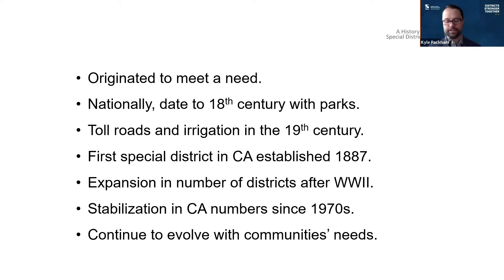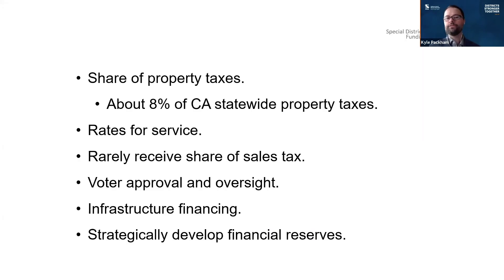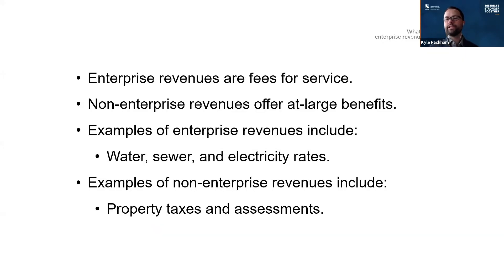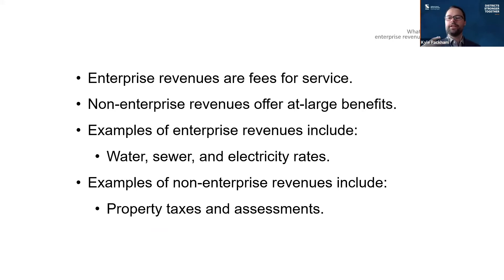Virtual Special Districts Tour - Protecting the Health and Wellness of our Communities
Protecting the Health and Wellness of our Communities We will visit two healthcare districts and one mosquito and vector control district to gain a better understanding of what it takes to prevent illness, treat diverse populations in unique communities, and ensure adequate resources to protect public health. Attendees will learn how healthcare districts are at the forefront of meeting the needs of their communities, particularly as it relates to health inequities and disparities as well as emergency events such as the COVID-19 pandemic and wildfires. You will also discover the onslaught of new disease outbreak risks by the world’s deadliest animal, the mosquito, and how California’s mosquito control and public health response is now stretched perilously thin. At the close of this learning opportunity, we hope you will have gained a greater understanding of the special districts that communities have established in an effort to:
• Effectively and efficiently deliver essential local services;
• Promote accessible and responsive government;
• Serve unique neighborhoods or regions based on local needs;
• Build, operate, and sustain critical infrastructure and protect public health and safety.